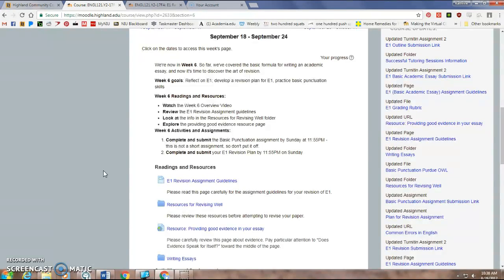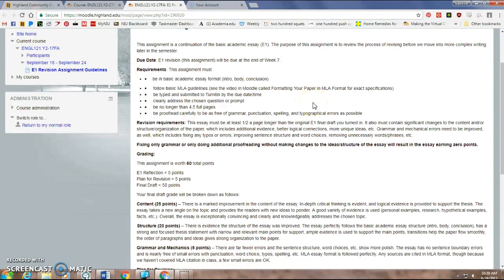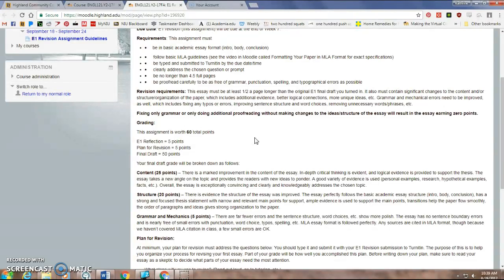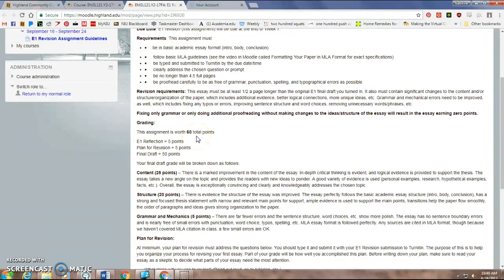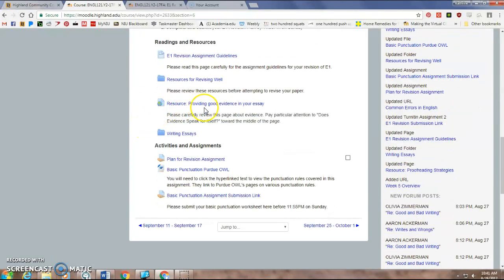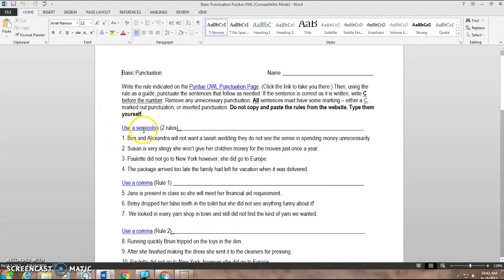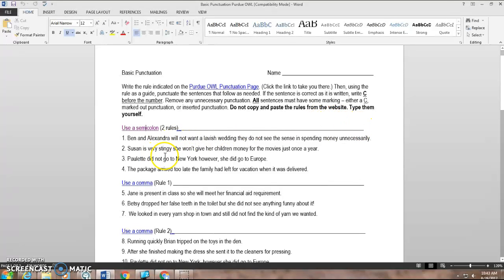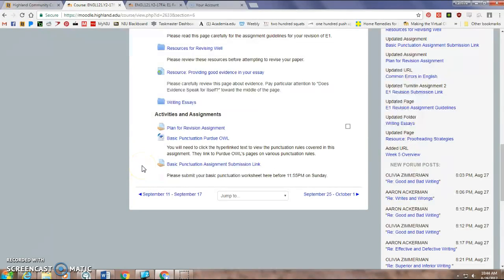Week 6 Overview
ENGL 121 Online